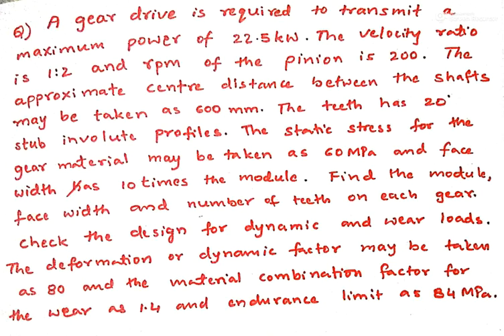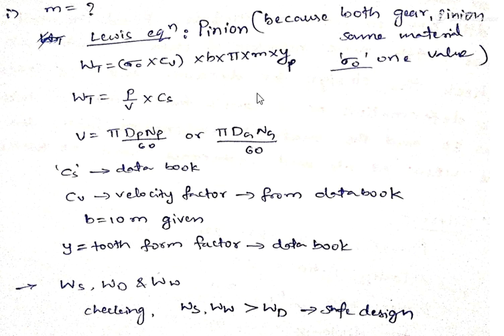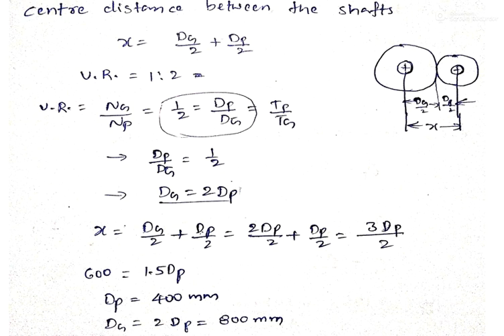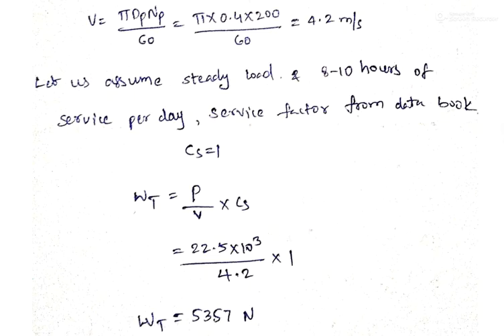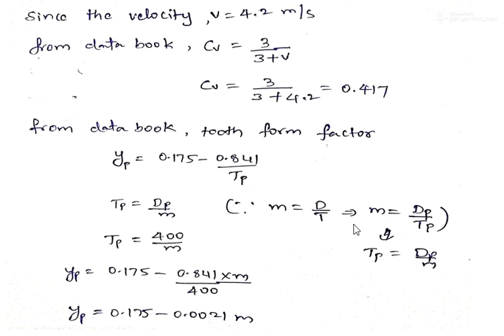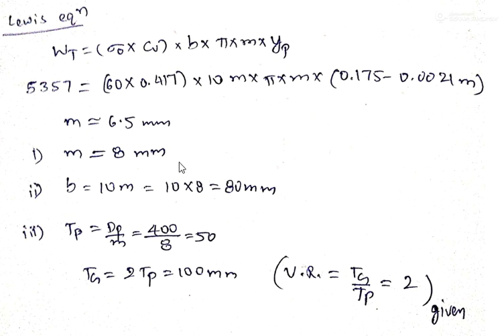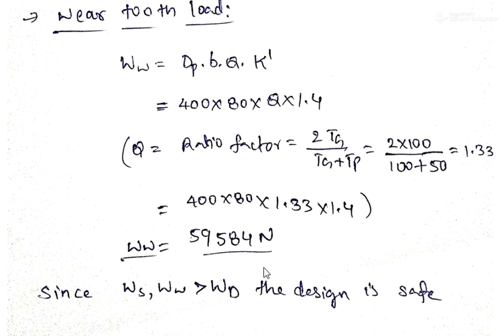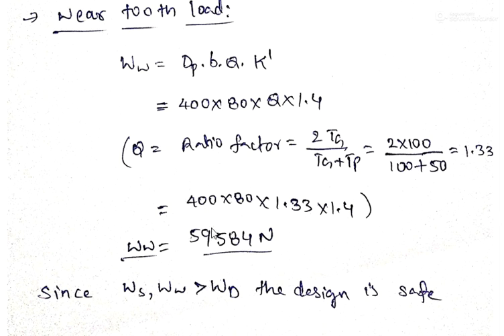Problem on Design of Spur gears using data book